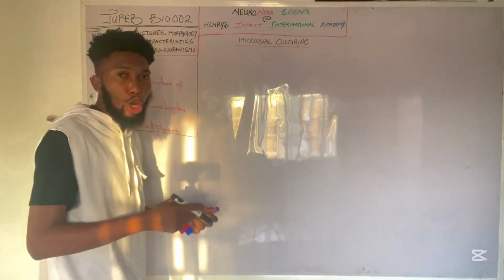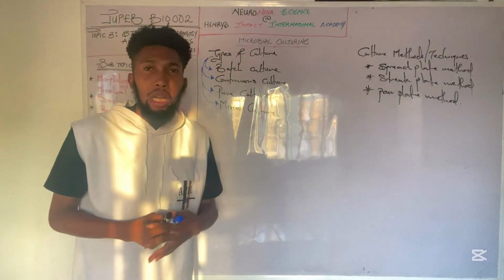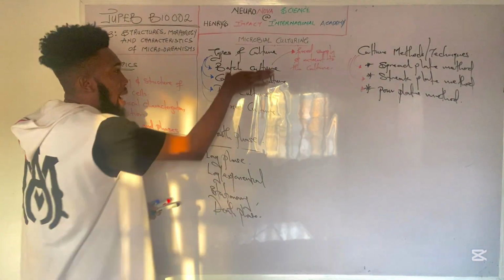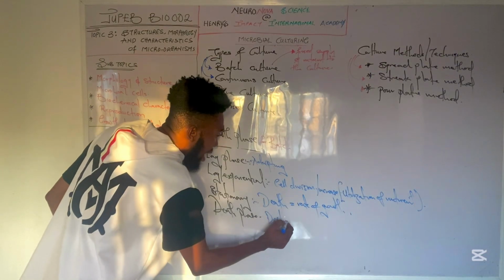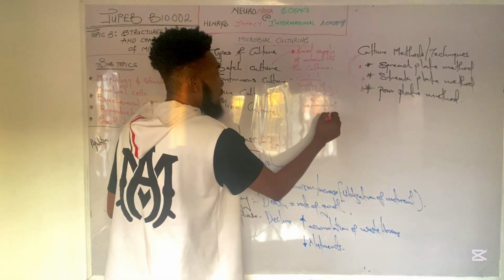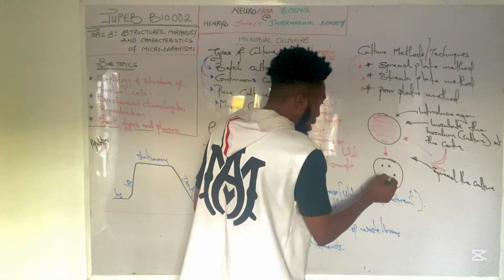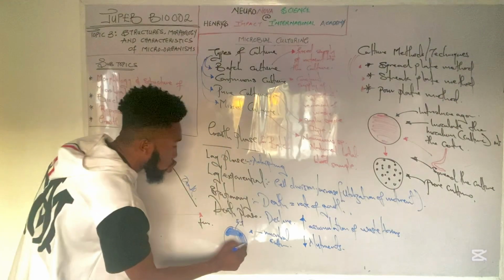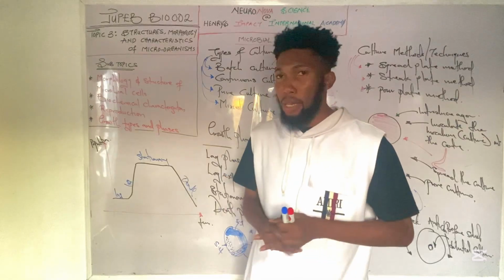MICROBIAL CULTURING III | BIO 002 JUPEB TOPIC 3 Contd